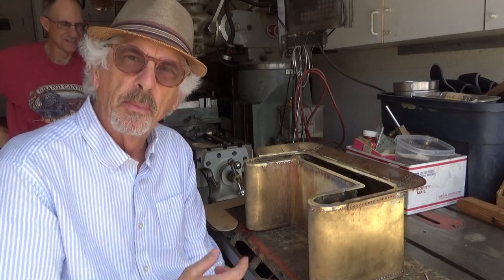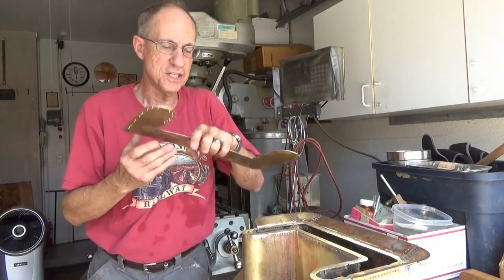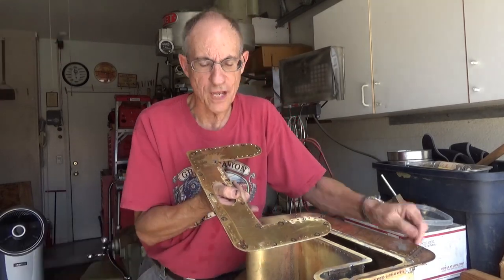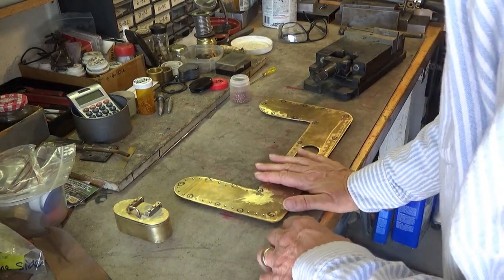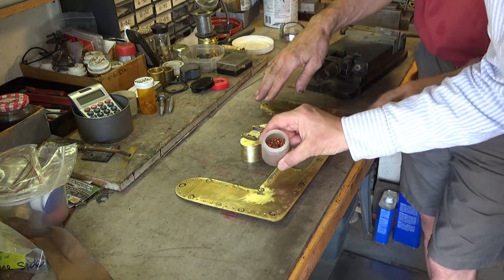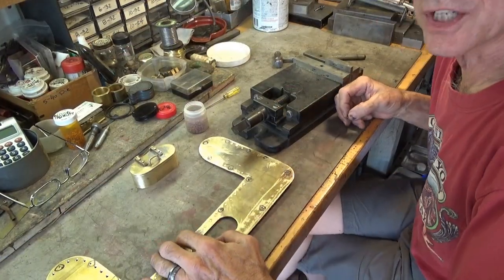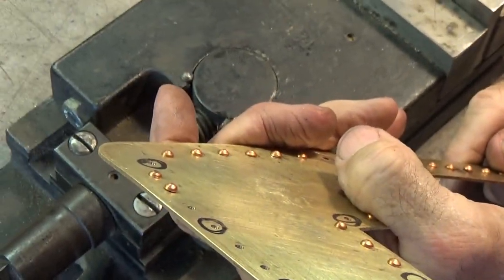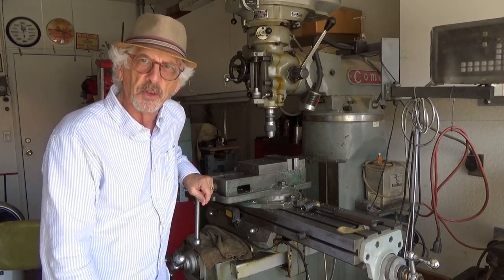Hammering Rivets by Hand - CNRR #52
Back to work on the Chloe steam locomotive in Bob's shop.  Here's a look at how he applies the rivets to the water tank with a smooth surface on the back so a sealing gasket can be applied.